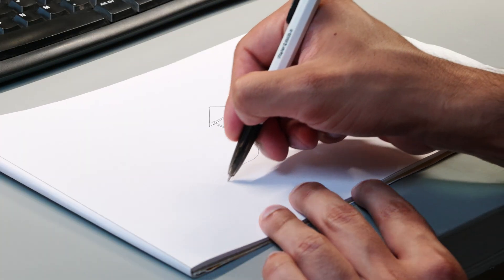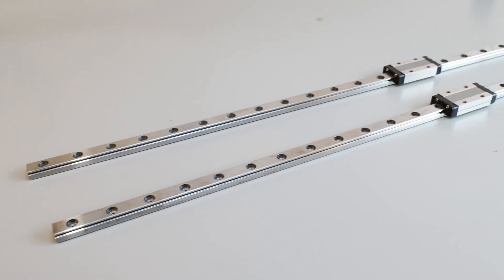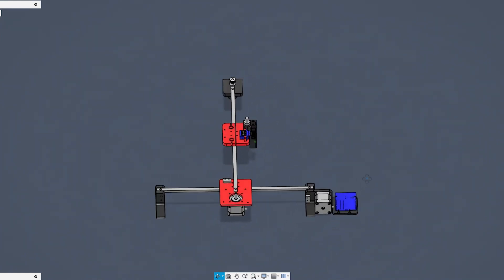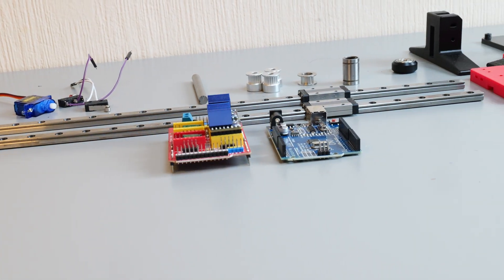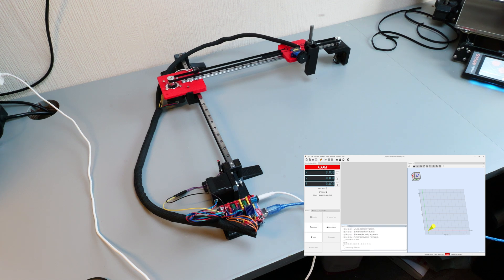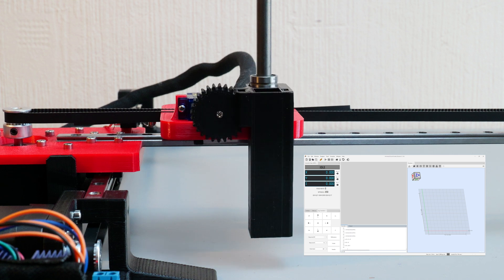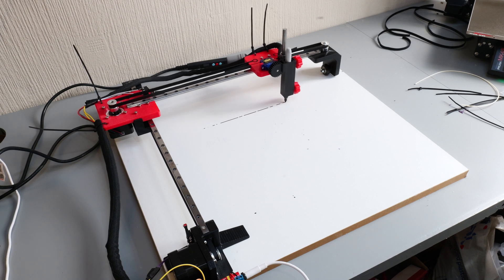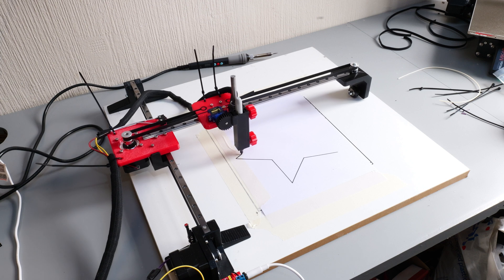This Machine Turned Me Into an Artist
My drawing skills are awful, and with my 1 year old son slowly catching up to me, I had to come up with a way to keep him chasing. Here's how I did it.

TIMESTAMPS
00:00 - Intro
00:26 - Parts
01:22 - Assembly
05:30 - Setting up software
08:00 - Testing and outro

(a good alternative to Inkscape)